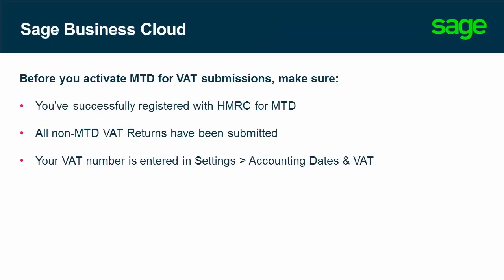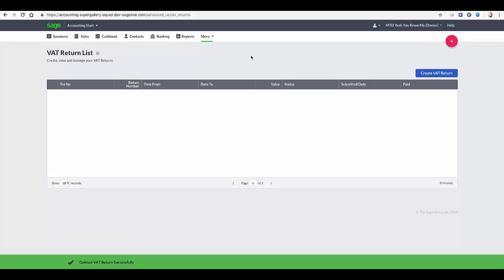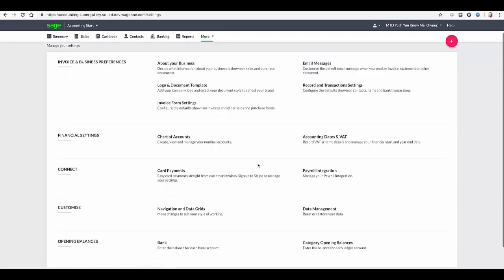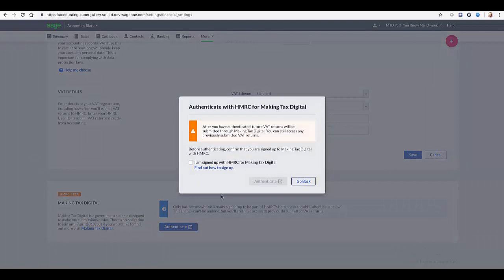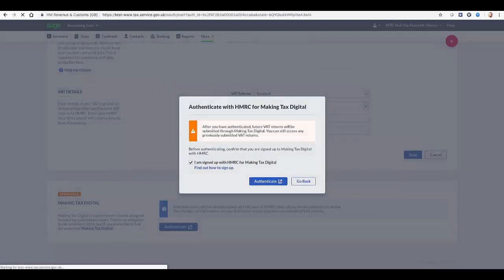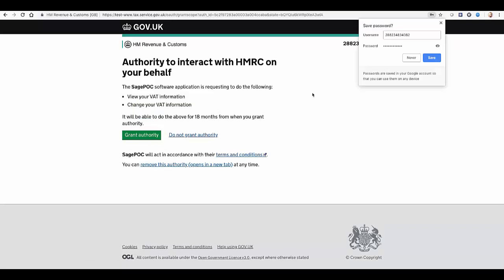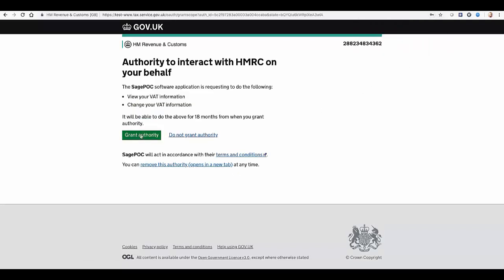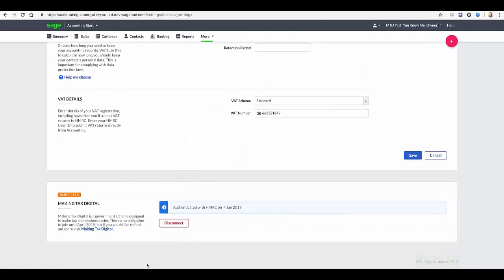Sage Business Cloud Accounting (UK) - Switch on MTD for VAT Submissions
This video demonstrates how to switch on MTD for VAT submissions in Sage Business Cloud Accounting and Accounting Start.